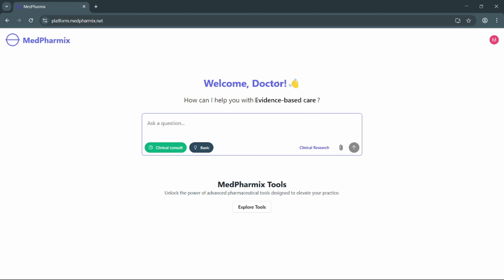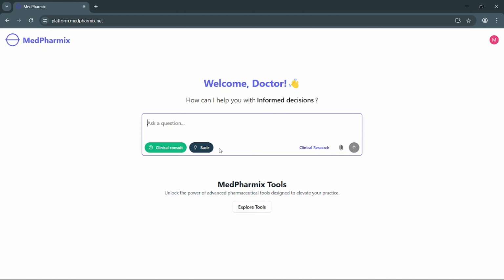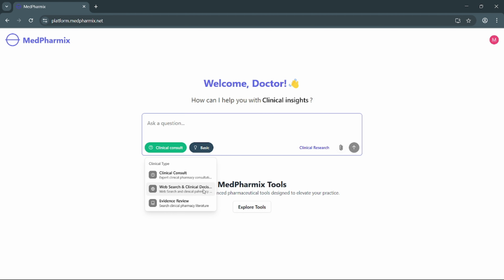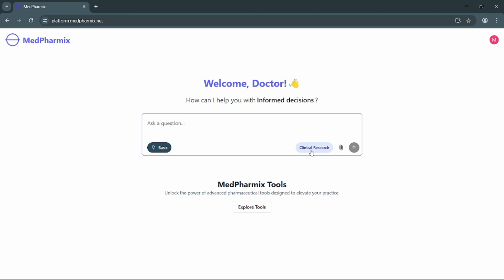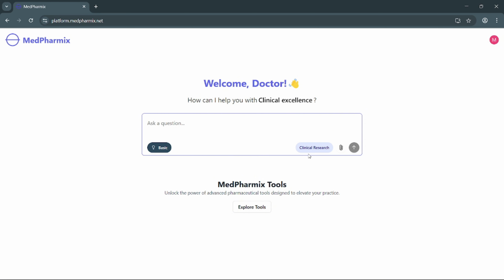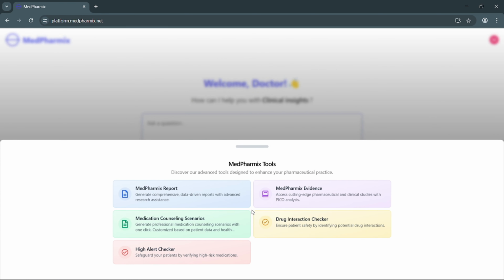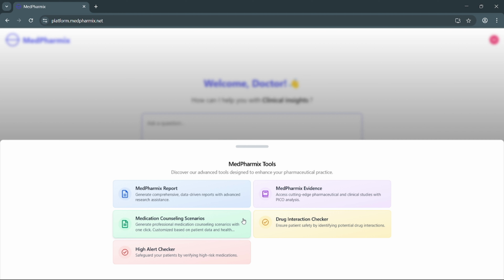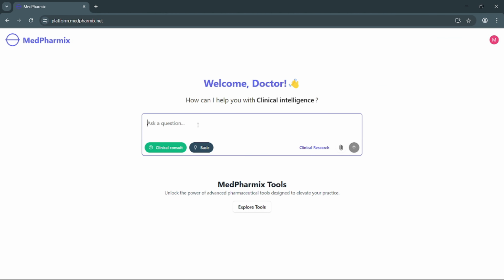Tutorial video about the MedPharmix platform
Struggling with Complex clinical Questions? Meet MedPharmix (Tutorial)

Are you a clinical pharmacist or physician looking for faster, evidence-based answers? This video introduces MedPharmix, your partner for clinical decision support. Learn how to navigate the platform, use powerful features like Clinical Consult for expert answers, Evidence Review for literature synthesis, and tools like the Drug Interaction & High Alert Checkers to enhance patient safety.

Watch how easily you can get information on dose adjustments, manage complex interactions, and create medication counseling scenarios. Stop searching, start consulting with MedPharmix!